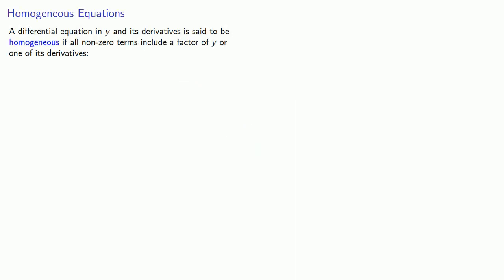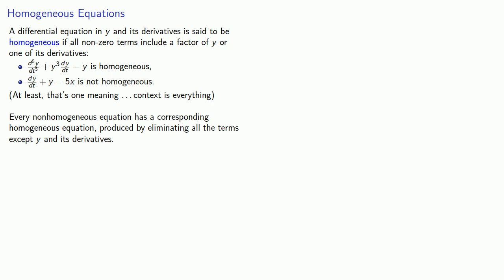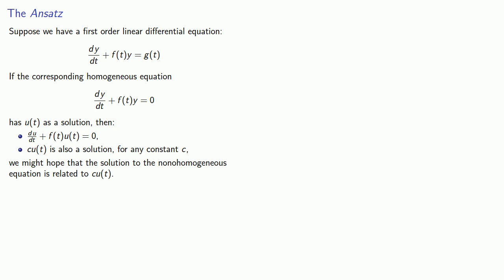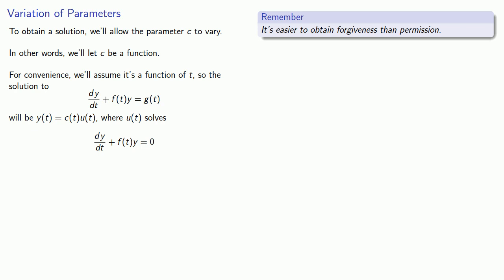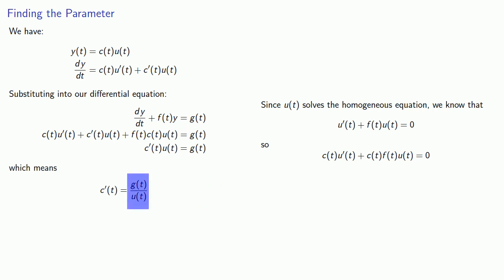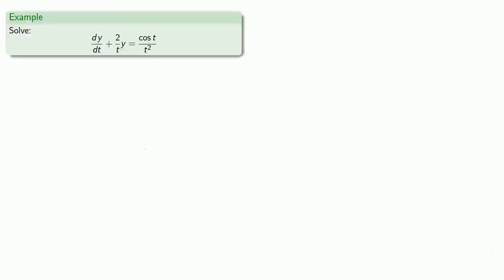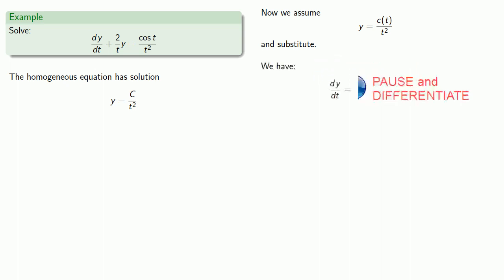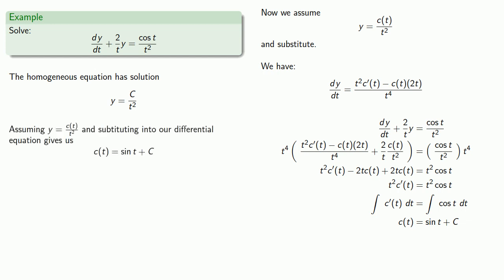Variation of Parameters (First Order Equations)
Variation of parameters for first order linear differential equations.